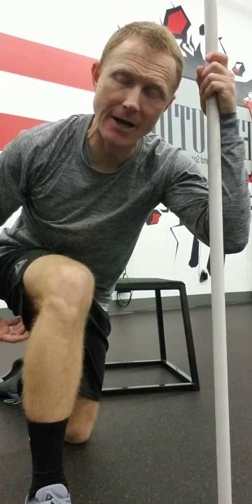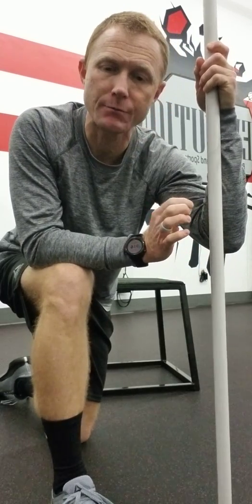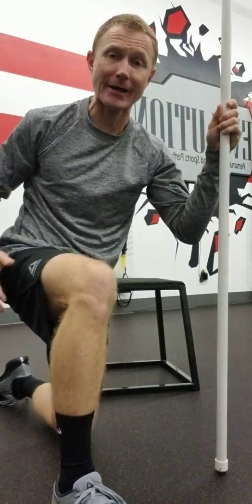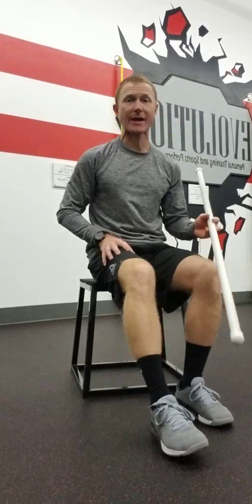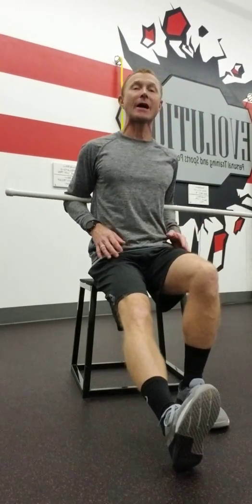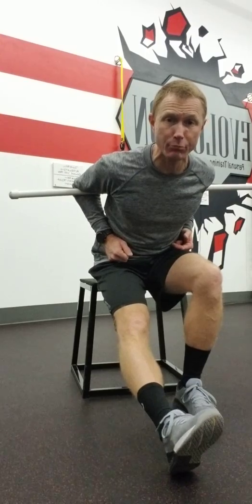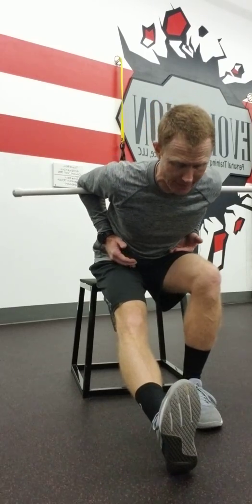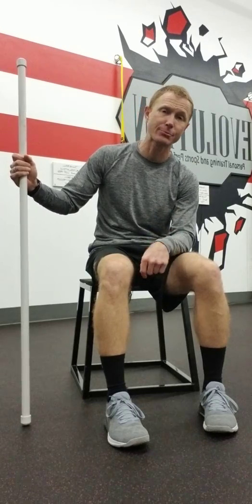Sciatic Nerve Tension Stretch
Hamstring/Sciatic Mobility and Stretch